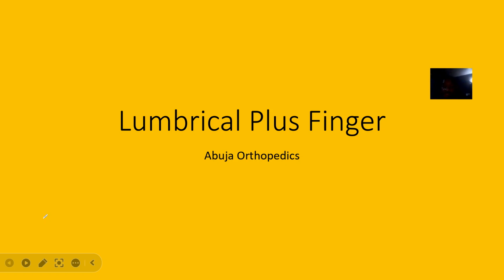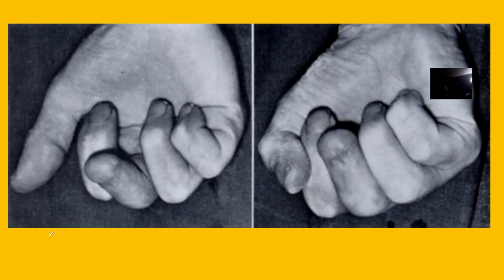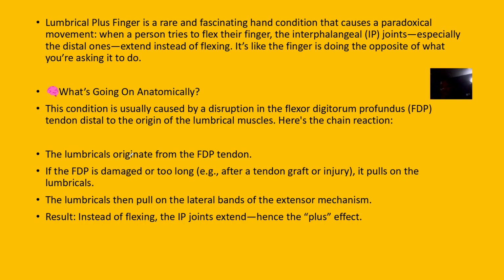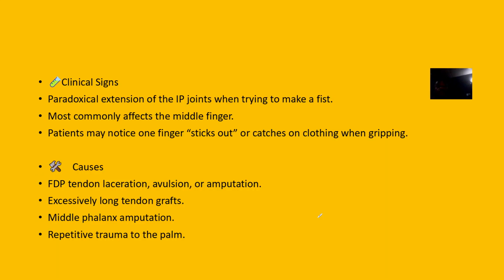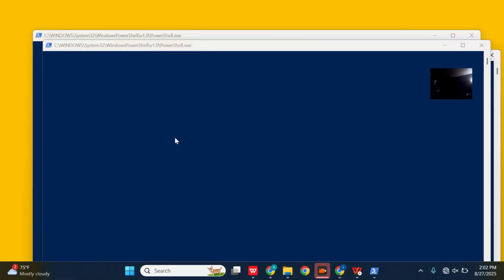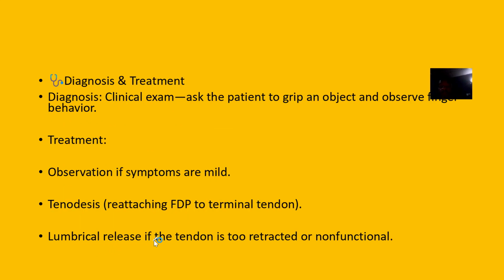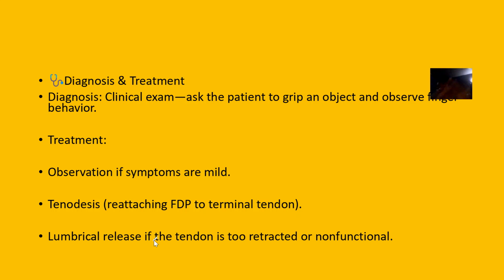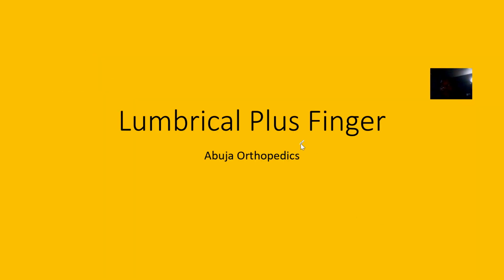Lumbrical Plus Finger; caused by a disruption in flexor digitorum profundus FDP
Lumbrical Plus Finger is a rare but intriguing hand condition where a finger paradoxically extends at the interphalangeal (IP) joints when trying to flex—especially during gripping. Instead of curling into a fist, the affected finger sticks out awkwardly. It’s like your hand is trying to cooperate, but one finger didn’t get the memo.

The culprit is usually a disruption of the flexor digitorum profundus (FDP) tendon distal to the origin of the lumbrical muscles. When the FDP contracts, it pulls on the lumbricals instead of flexing the finger—leading to extension instead of flexion.

Common triggers:
FDP tendon laceration or avulsion

Overly long tendon grafts

Amputation through the middle phalanx

Surgical missteps during tendon repair

🔍 Clinical Signs
One finger extends while the others flex during a grip

Difficulty making a full fist

Often affects the middle or ring finger

May be noticed after trauma or surgery

🛠️ Treatment Options
Observation: If symptoms are mild and don’t affect function

Surgical correction:

Tenodesis of the FDP to the distal phalanx

Lumbrical release if tendon repair isn’t feasible